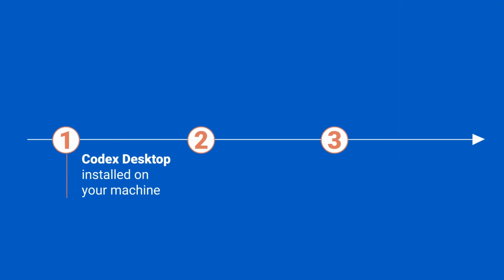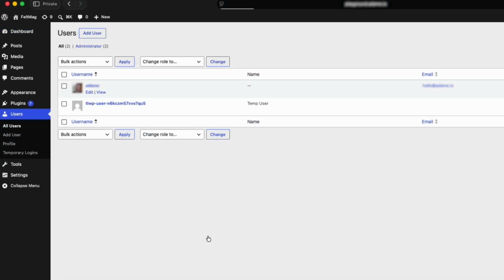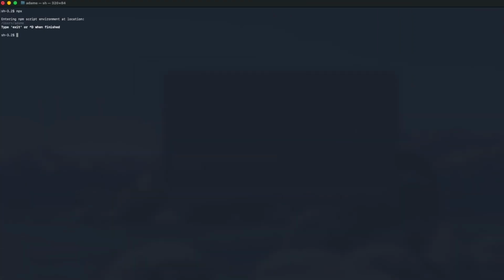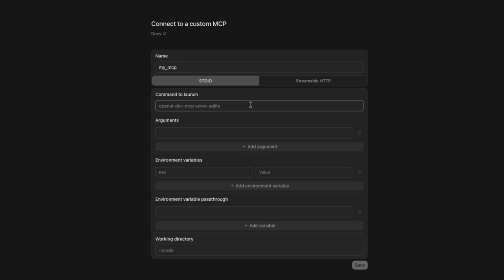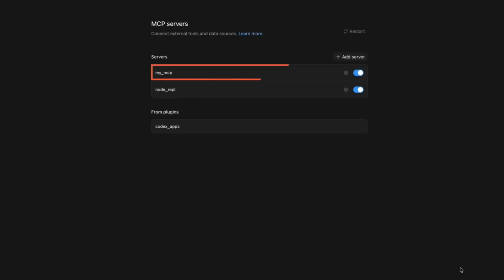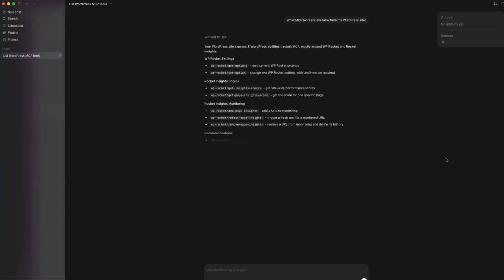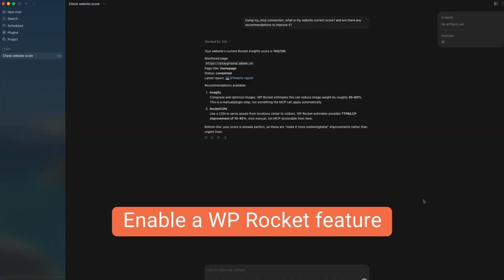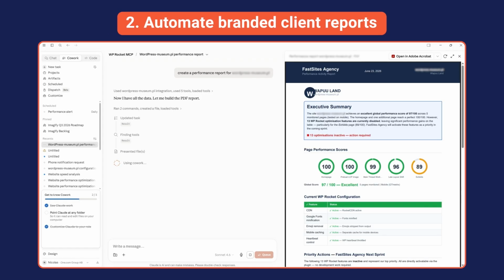[TUTORIAL] - How to Connect WP Rocket with Codex Using MCP Server? [Legacy Version, ChatGPT 5.5]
Connect WP Rocket with Codex and start managing your WordPress sites' web performance from a single AI conversation.

Here's what you can do with WP Rocket MCP:
• Check performance and send alerts
• Automate branded client reports
• Find and fix the worst-performing sites

WP Rocket is an easy and powerful all-in-one WordPress performance plugin trusted by over 5 million websites. It automatically applies 80% of web performance best practices upon activation, delivering instant speed improvements, enhancing user experience, and boosting conversions effortlessly.

Catch performance issues before your clients do — and show them the impact of your work in ways they can actually see. 🚀

Ready to put AI to work on your client portfolio? Connect your AI to WP Rocket with MCP access today.